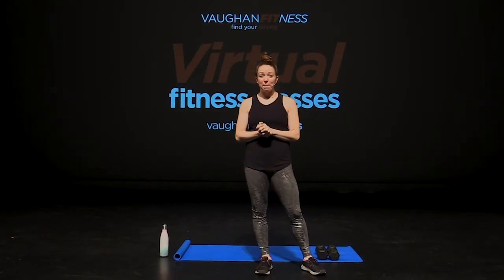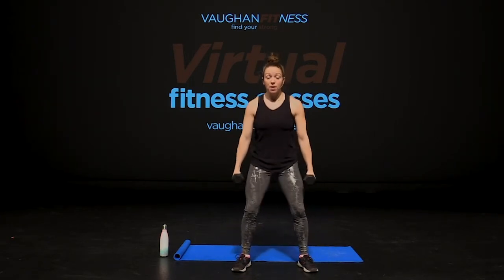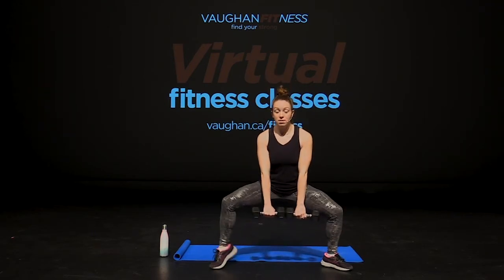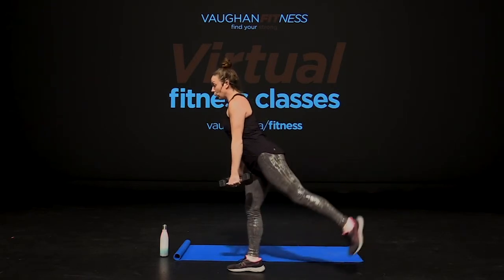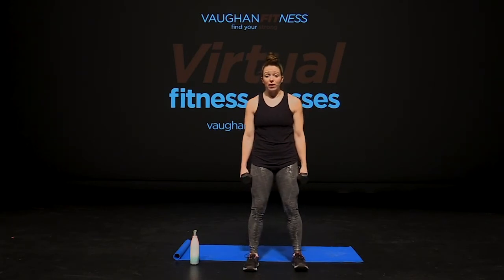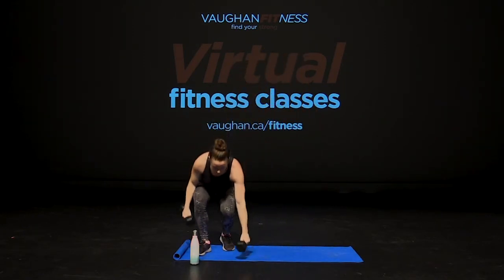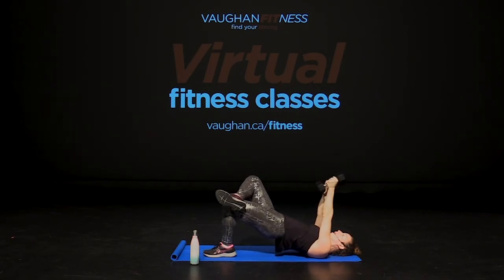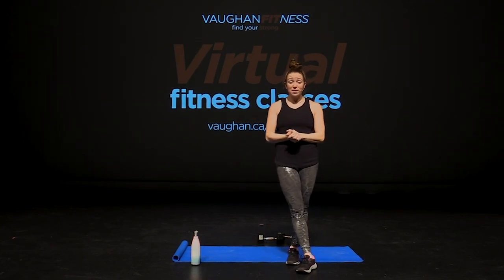Total Body Conditioning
Instructor: Ashley

This is a total body workout. Use resistance equipment and your body weight to build strength and improve muscular endurance.